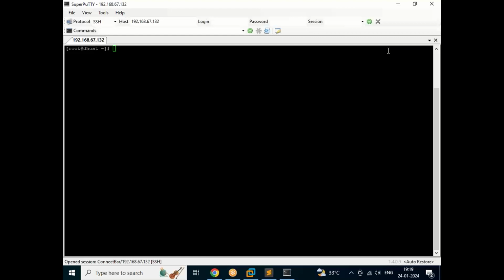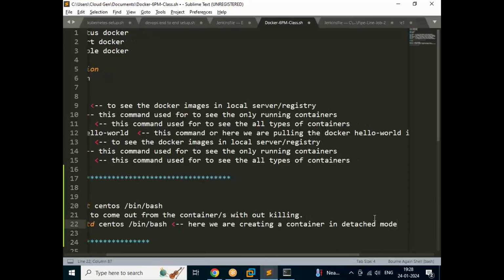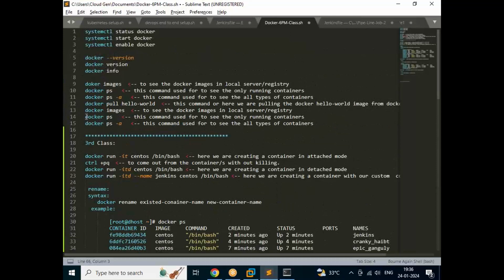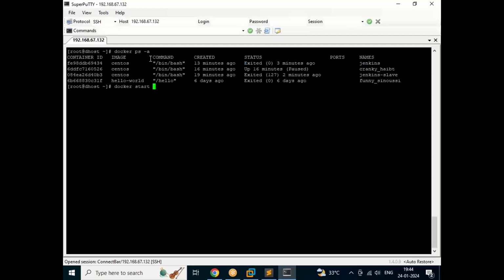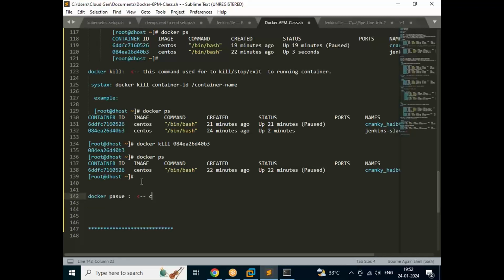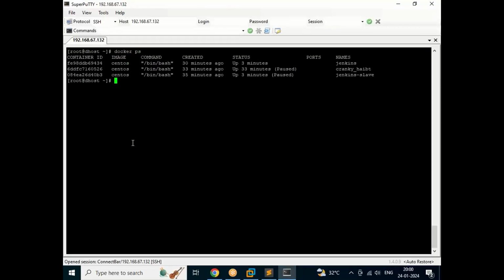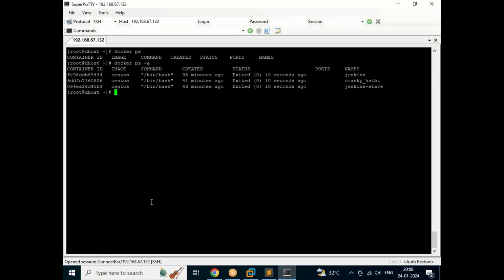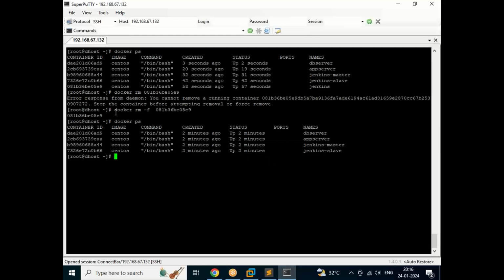DevOps Class- Day 42 Docker Class 3